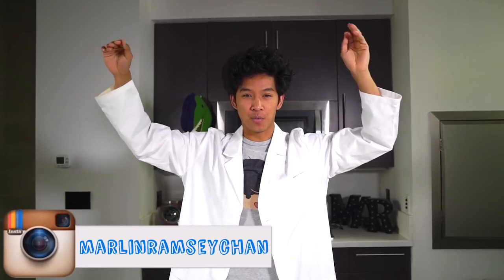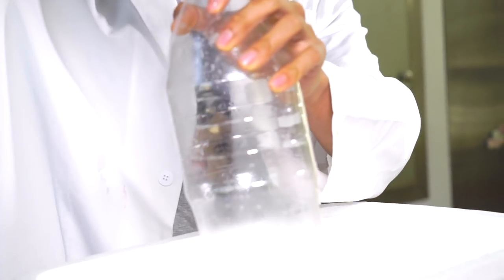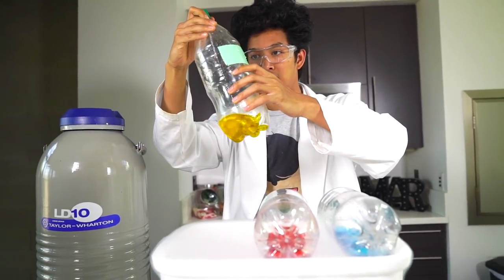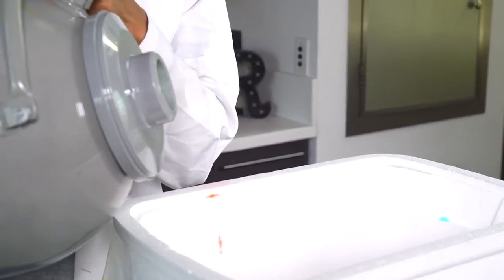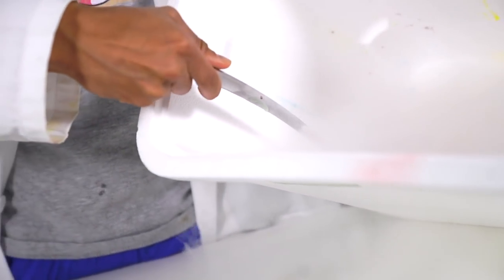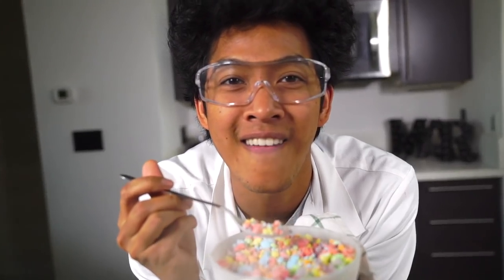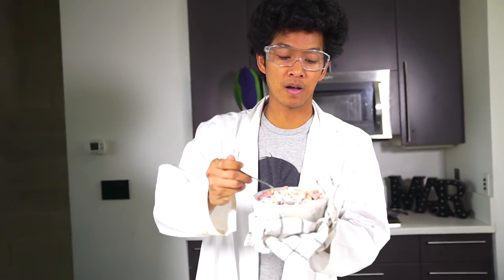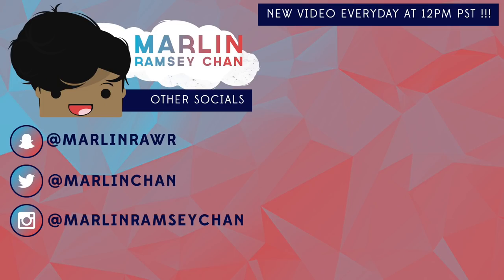DIY Dippin Dots!!!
Today i make the best dipndots of my life thank you for making this happen i hope you guys can try this at home too!!!